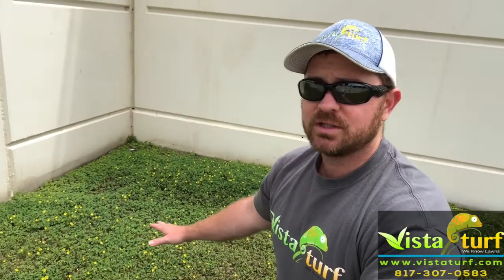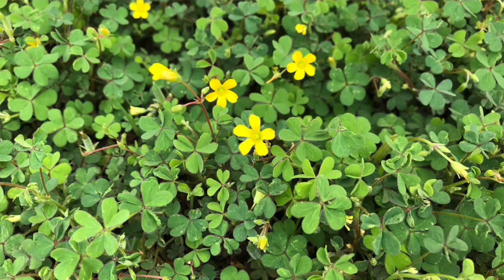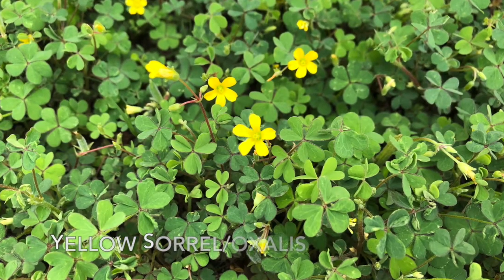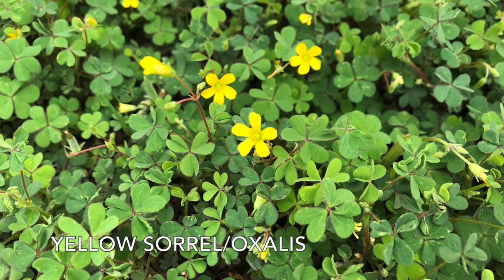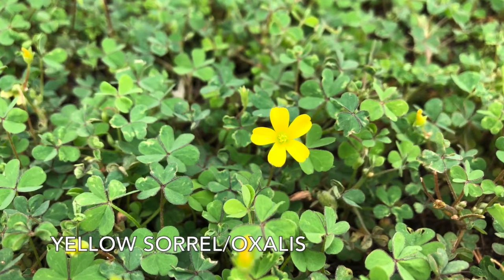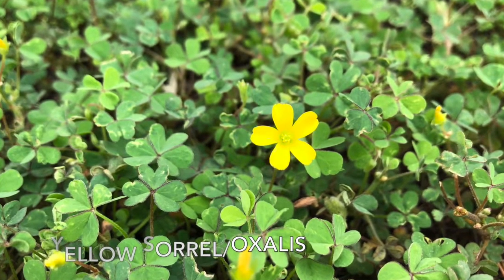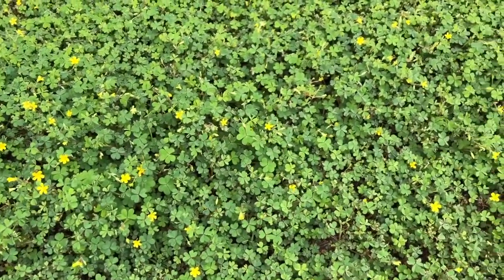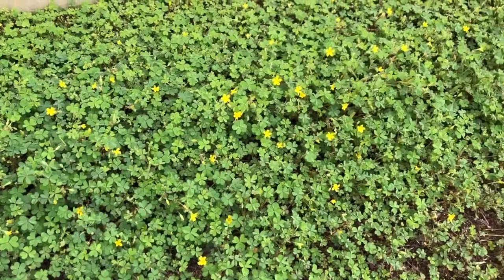What are those tiny yellow flowers all over your lawn?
- Get a FREE NO HASSLE LAWN CARE ESTIMATE emailed fast... or call 469-333-TURF –Yellow Sorrel/Oxalis is a big problem this year...here is what you need to do... - VistaTurf offers professional Lawn Maintenance, Fertilization, Weed Control, Pest Control & Mosquito Control, Mulch Installation, Irrigation & Sprinkler Repair, Flower Bed Maintenance, Aeration, Shrub Trimming & more...